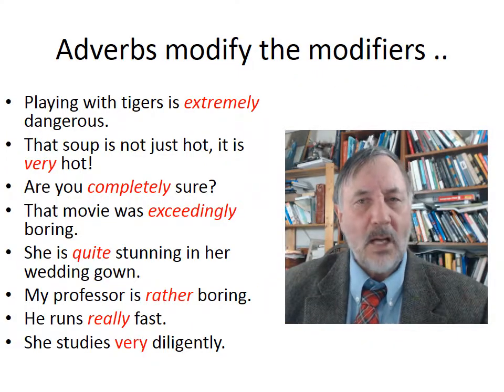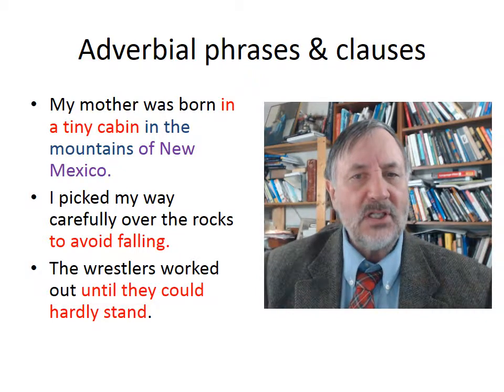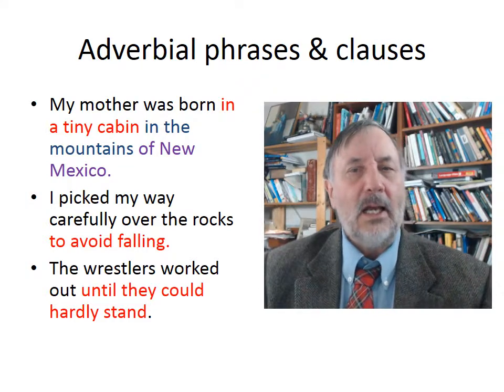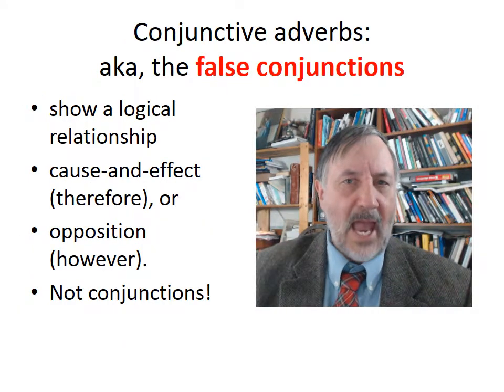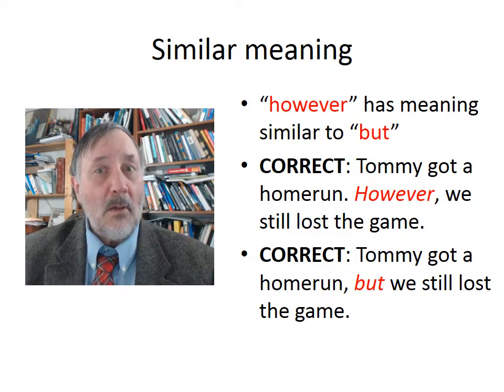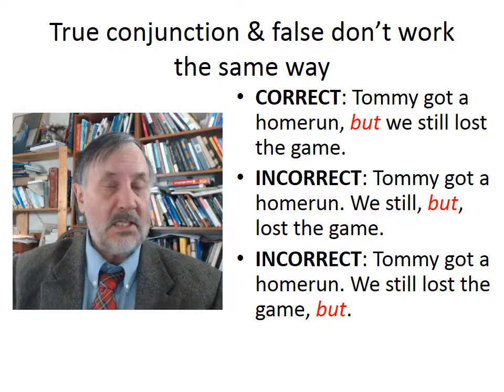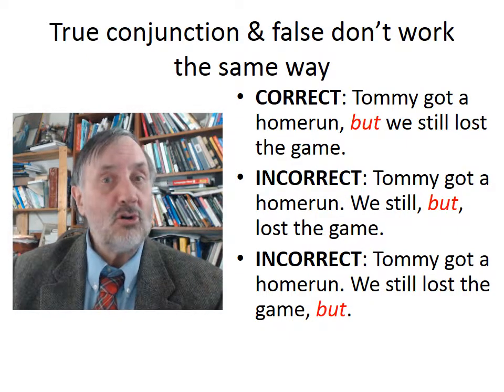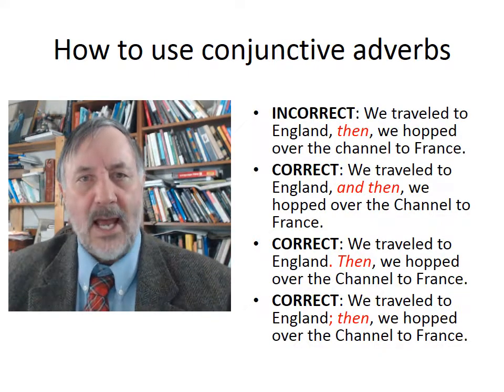Adverbs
Adverbs modify verbs (among other things) -- they "add" to verbs. In this video, we'll learn what they do and how to use them.